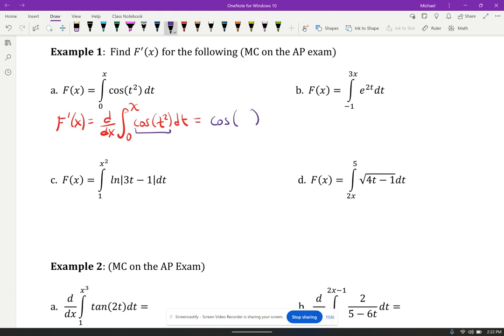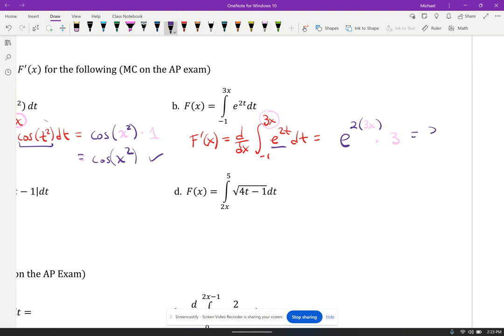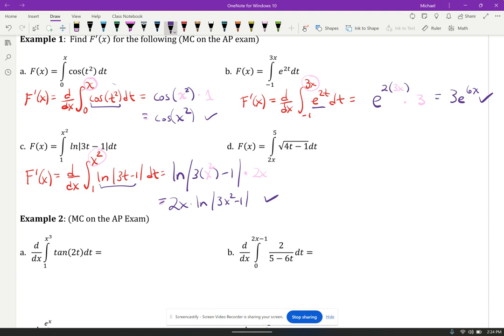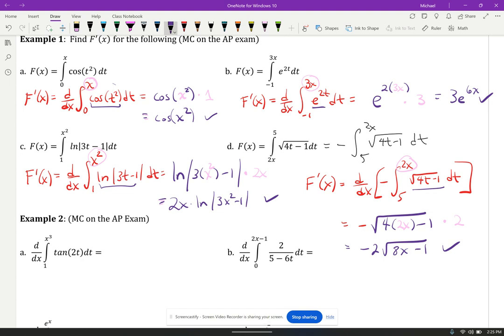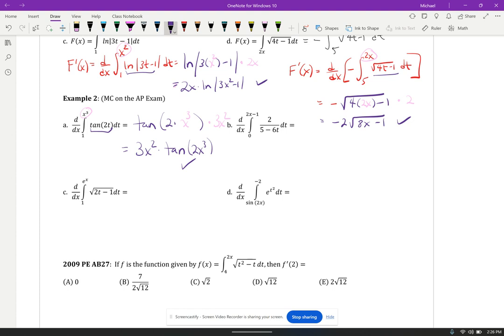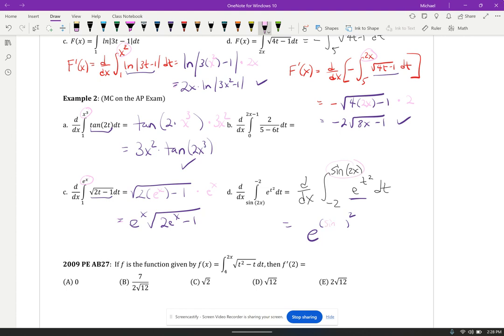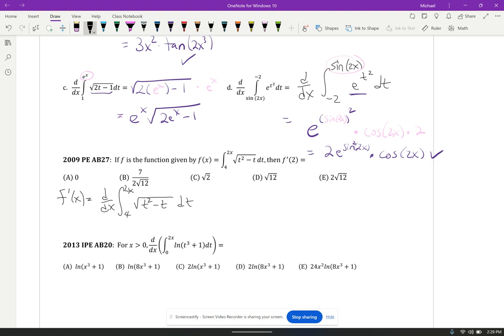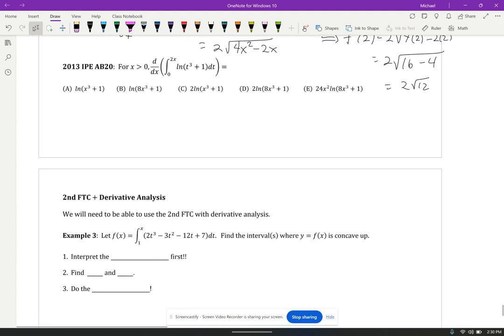Unit 6: 6.4 Fundamental Theorem of Calculus Part II Video 2